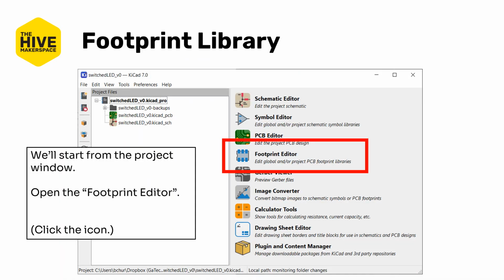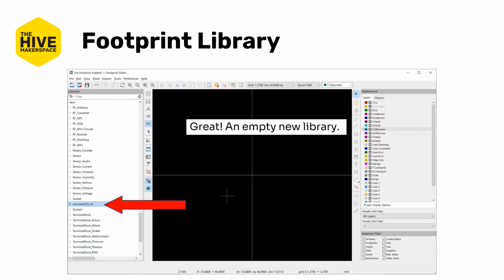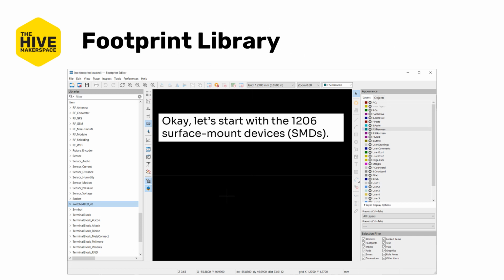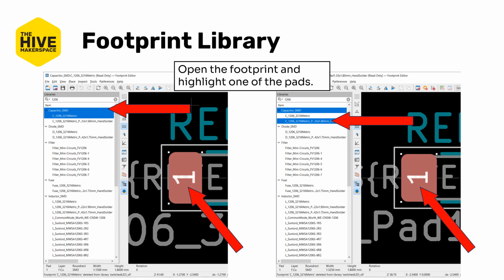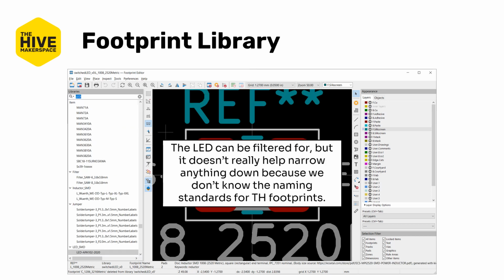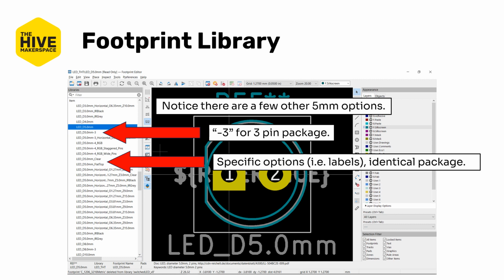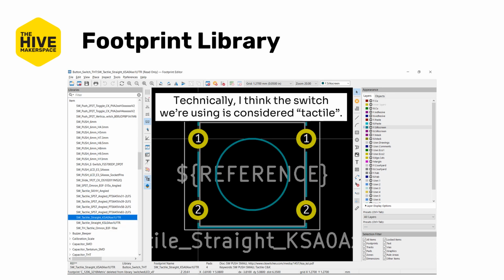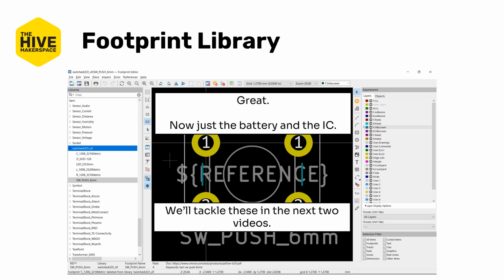PCB Design with KiCAD, part 7A: Creating and Populating a Local/Project-Scope Footprint Library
In this edition of The Hive's "PCB Design with kiCAD" series, we'll practice good KiCAD library management policy and create a new project-scope footprint library, and copy most of the footprints we'll be using into it.

The PDF for this video can be found on The Hive's "PCB Fabrication" Wiki, under the "PCB Design" page: